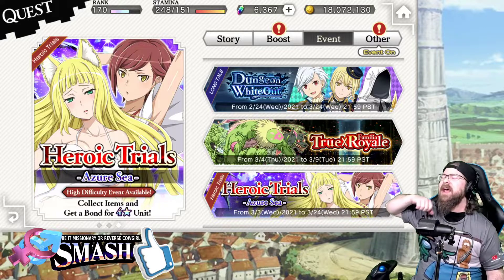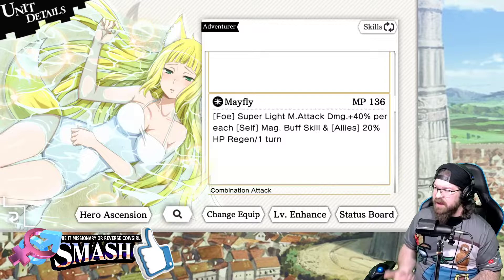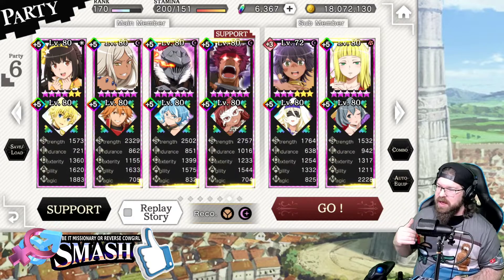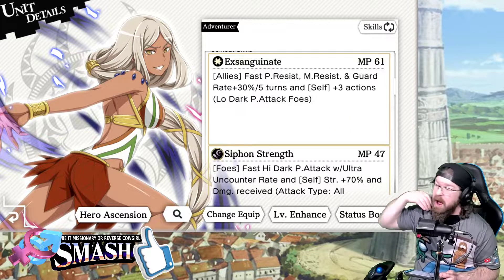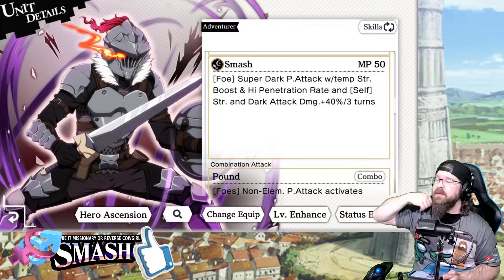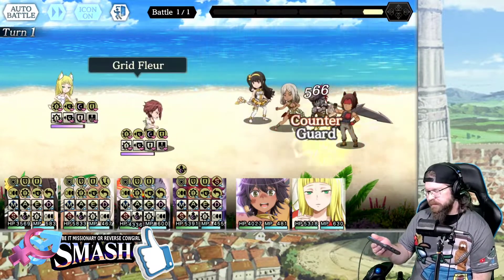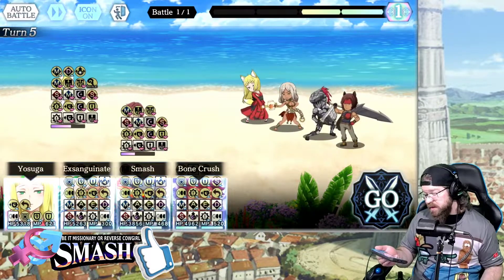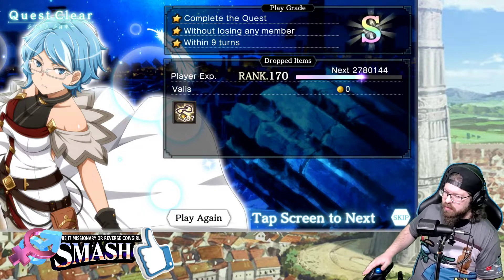How to fight the latest Danmachi Memoria Freese Heroic Trials EX difficulty? Which bond to collect?